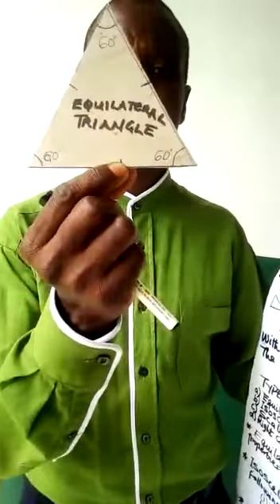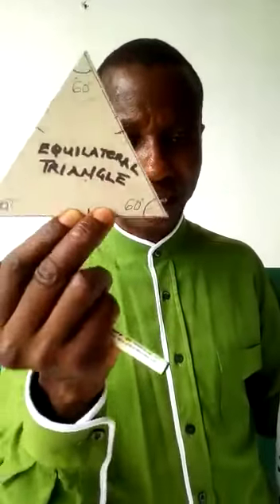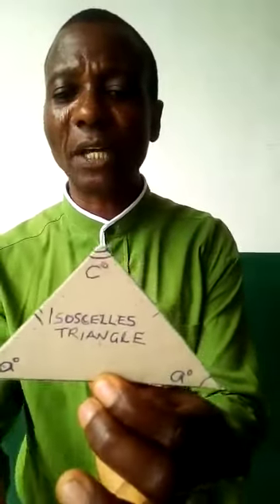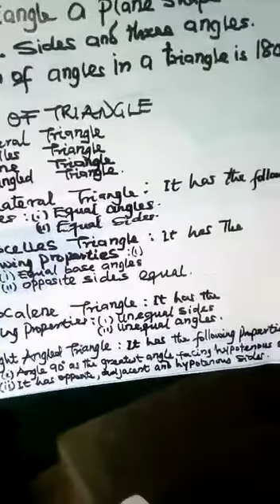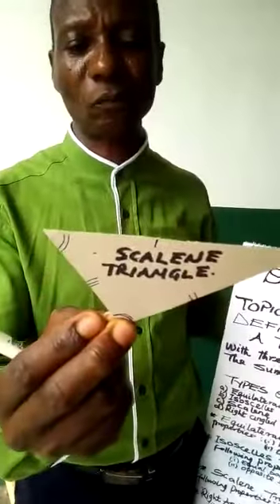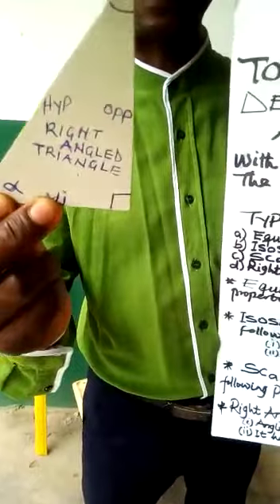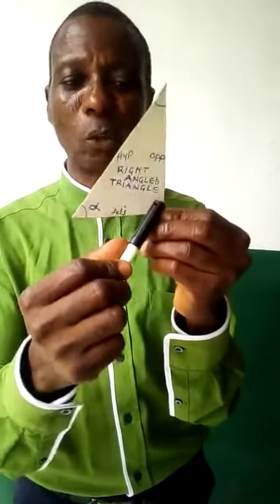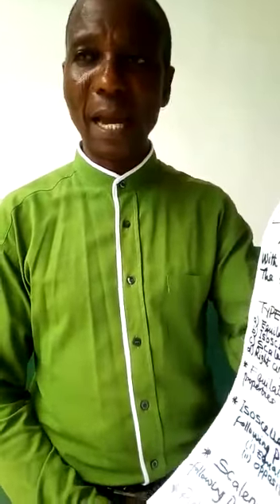Design and Tech review Year 7